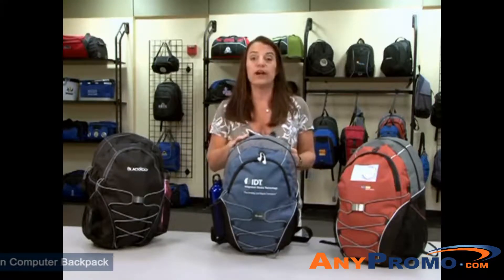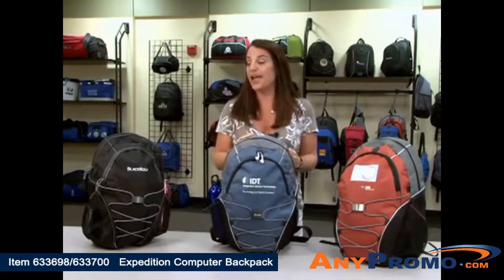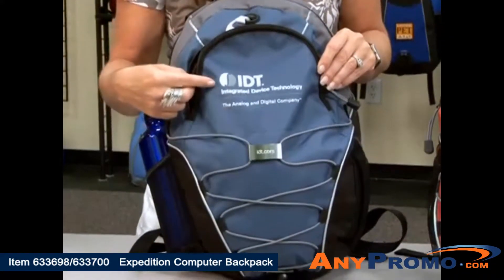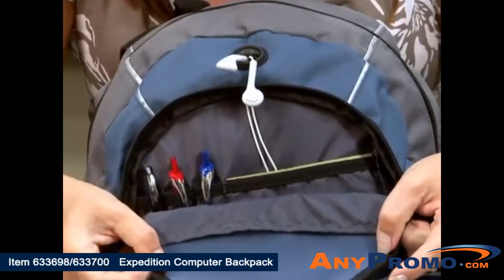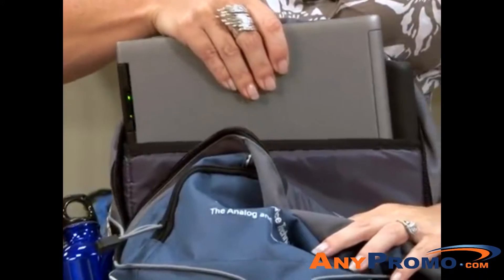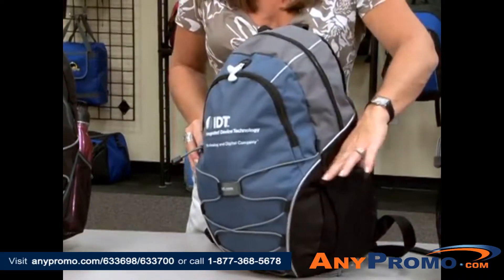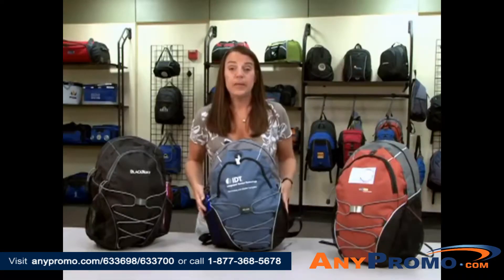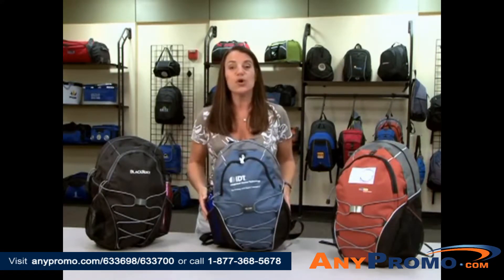Promo Product Review: Expedition Computer Backpack| AnyPromo 633698 633700